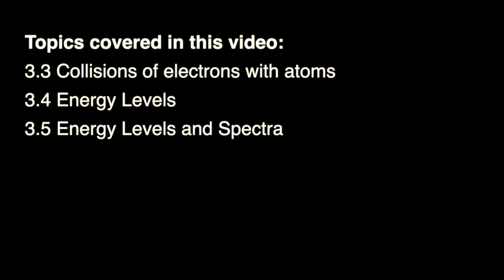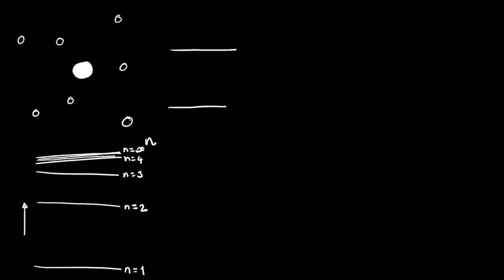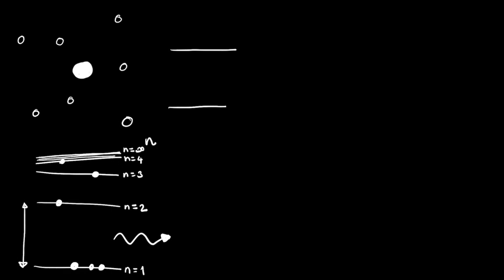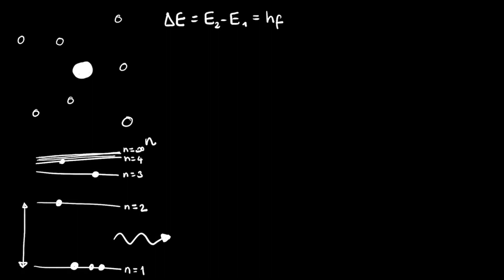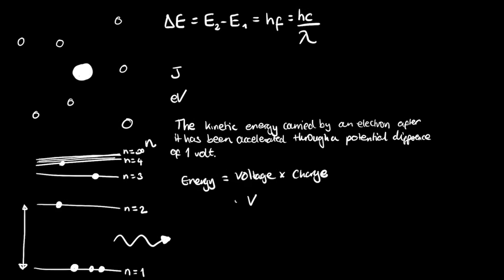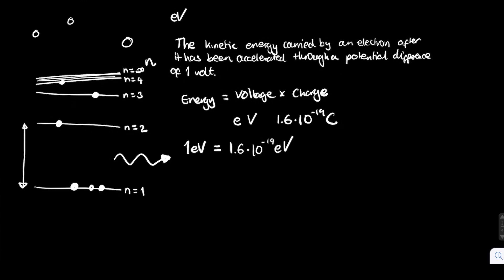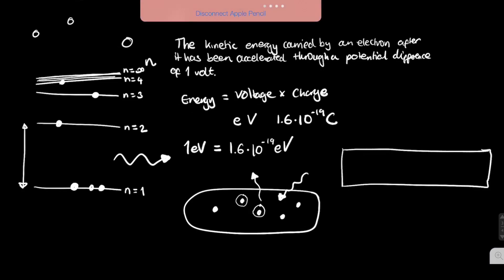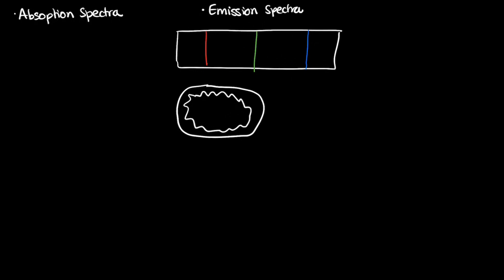Energy Levels & Photon Emission - A Level Physics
In this video we cover the Energy Levels and Photon Emission.

This series of videos will be following the AQA Specification, teaching as of September 2015.

** Social Media **